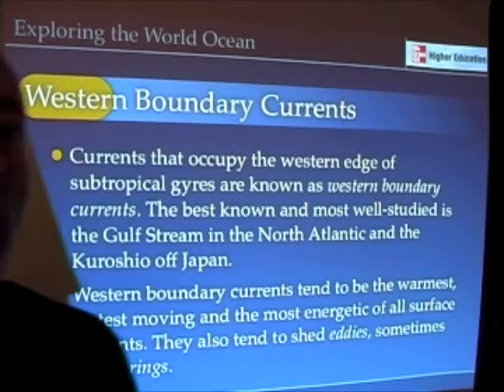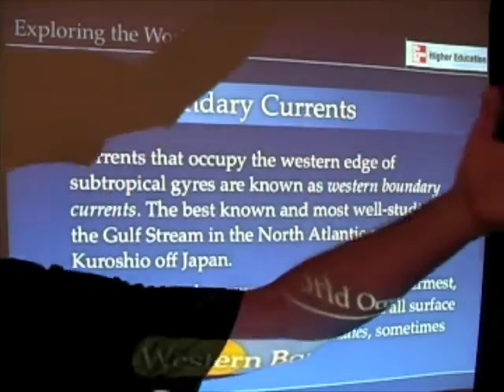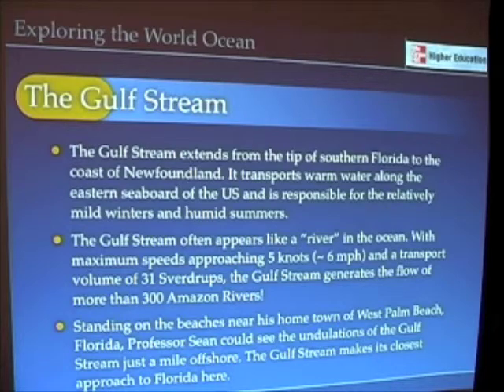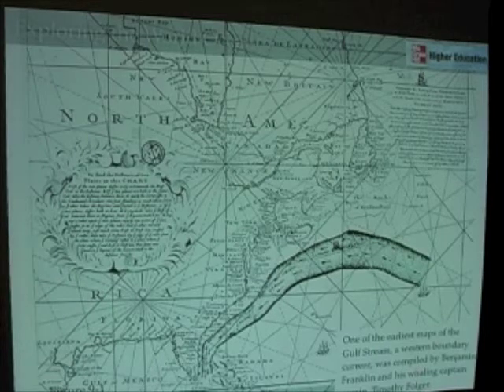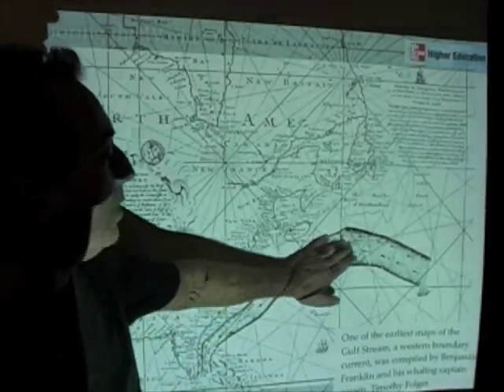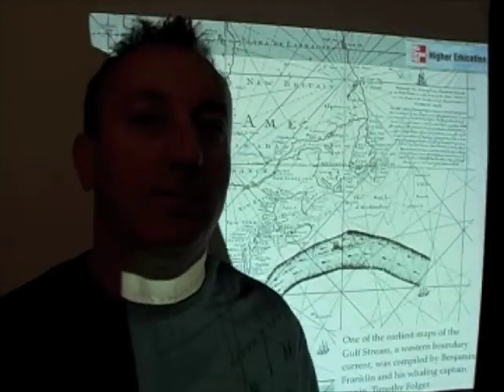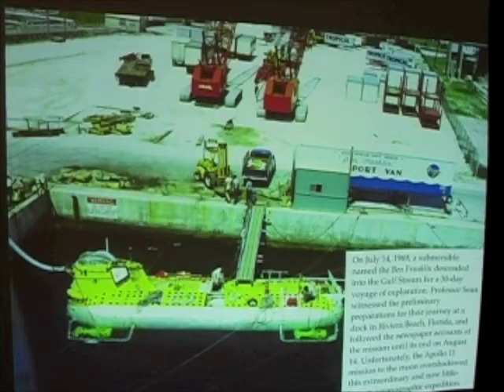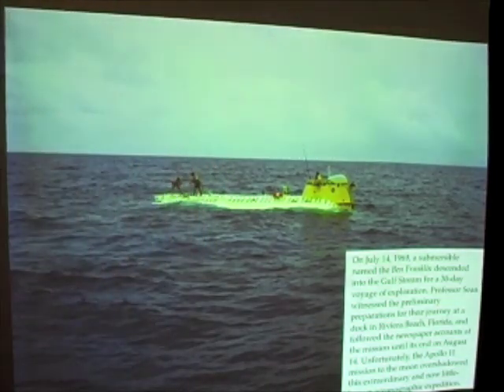World Ocean Circulation - The Gulf Strream, Part 1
In this segment, we explore the Gulf Stream and a bit of history regarding its mapping by Ben Franklin and its characterization by a group scientists aboard a submersible called the Ben Franklin.